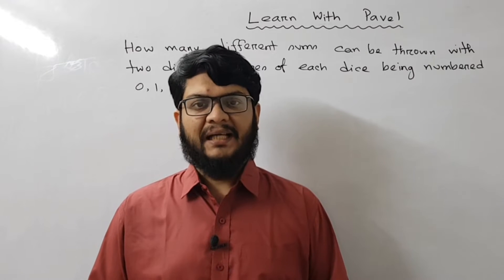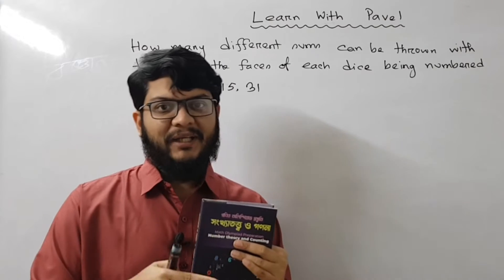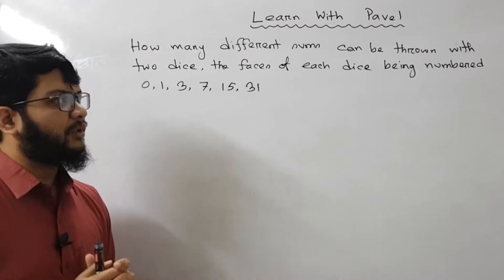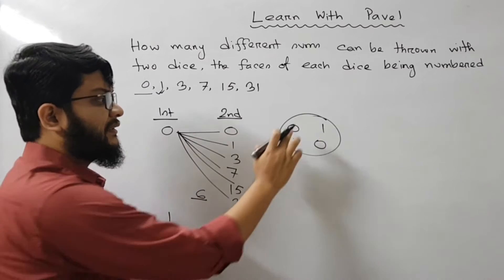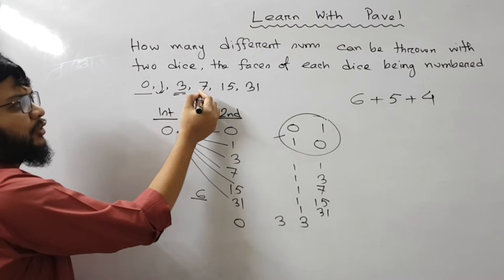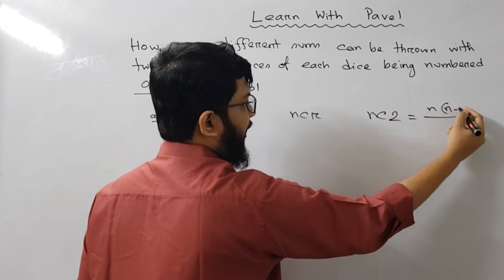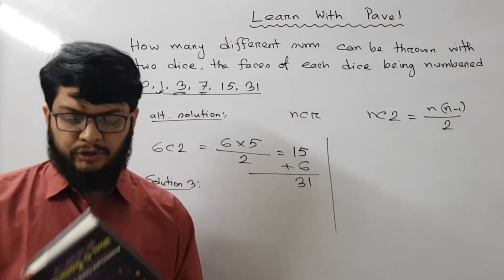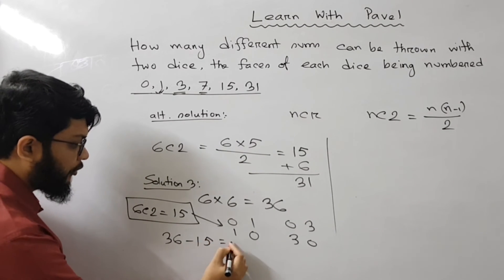গণিত অলিম্পিয়াড প্রস্তুতি কম্বিনেটরিক্স জুনিয়র ক্যাটাগরি Math Olympiad preparations Learn With Pavel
তুমি কি গণিত অলিম্পিয়াড প্রস্তুতির Live Class করতে আগ্রহী?
!! Zoom App Live Class !!

তুমি যদি পড়তে আগ্রহী হয়ে থাকো, আমার সাথে যোগাযোগ করতে পারো ফেইসবুক কিংবা হোয়াটসঅ্যাপ এ। অথবা কল করতে পারো 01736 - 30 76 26 অথবা 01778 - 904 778 এই নম্বরে।

পাভেল স্যার এর লিখা গণিত অলিম্পিয়াডের বইসমূহঃ
১. সংখ্যাতত্ত্ব ও গণনা
লেখকঃ পাভেল মোহাম্মদ
রকমারি লিঙ্কঃ

২. কম্বিনেটরিক্স বুঝতে হলে

I will upload videos on the following topics as well:
► Calculus: Differentiation
► Calculus: Integration
► Permutation & combination
► Probability
► Matrix Determinant
► Straight Line
► Circle
► Trigonometry
► Function
► Basic Algebra
► Basic Geometry
► Logical Riddles
► Interview Riddles
► Fast Calculation Tricks
► GRE maths
► Admisssion test
► BCS Math